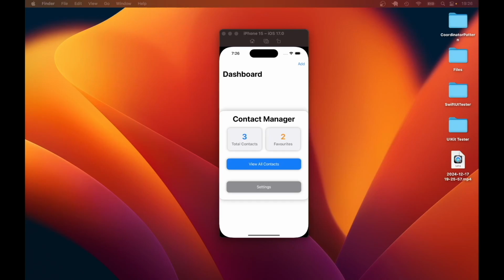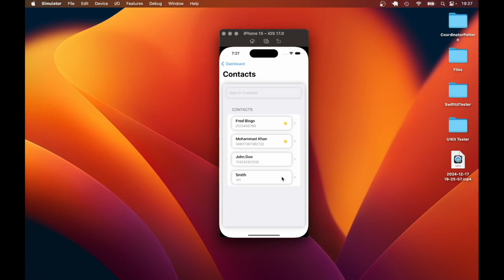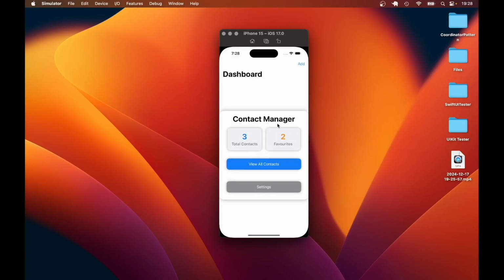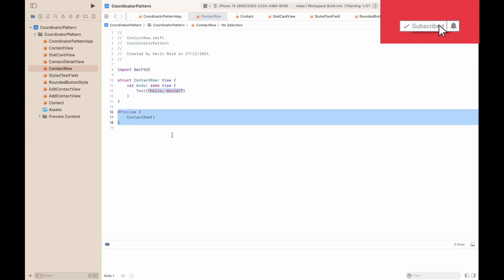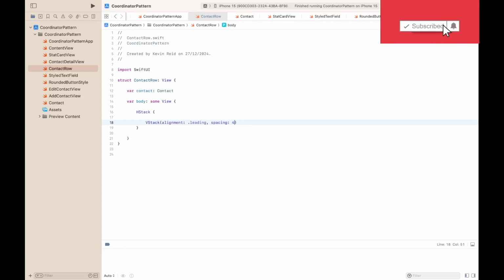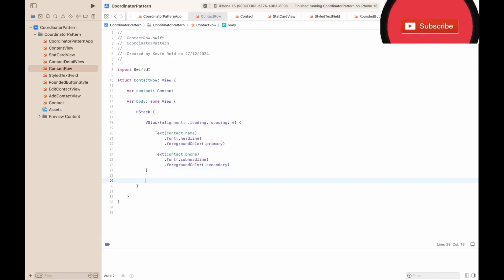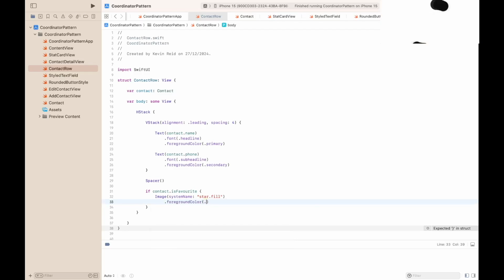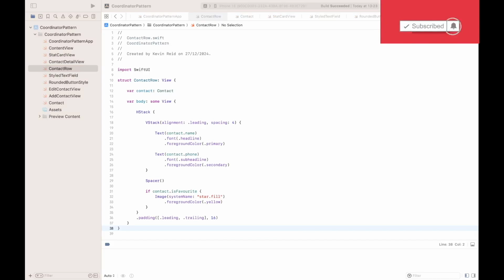SwiftUI Coordinator Pattern Tutorial – A Game Changer for Navigation and Scalability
Learn how to implement the Coordinator Pattern in SwiftUI for better navigation and scalable app architecture. In this tutorial, we'll integrate MVVM and SwiftData to build robust, modern iOS apps. Perfect for intermediate developers looking to level up!

Happy coding! 😊

3 Git Tower – Simplify your Git workflow with this powerful Git client

1 SwiftUI Mastery: Core Data To-Do List with Notifications, Pie Charts & Address Lookup